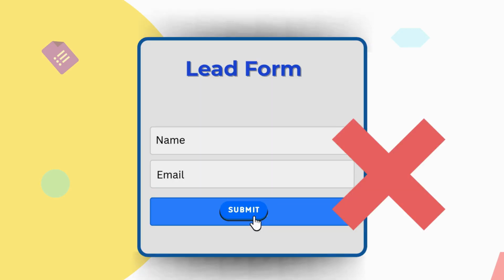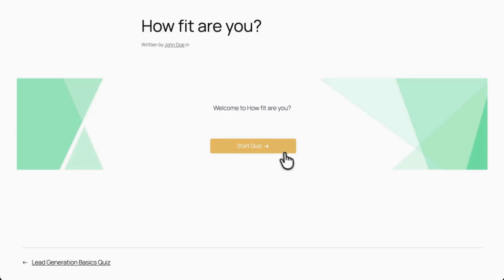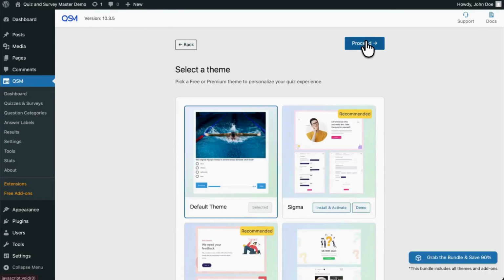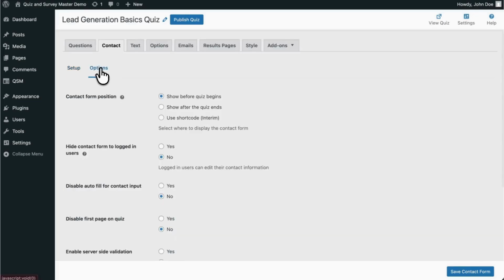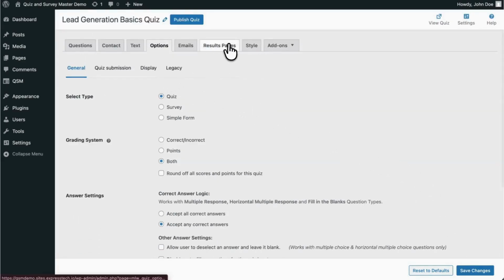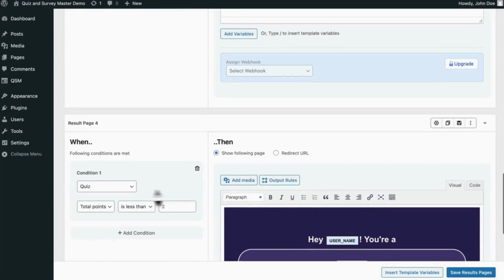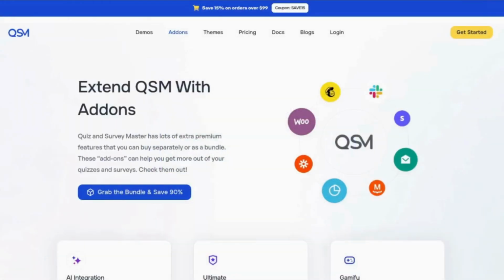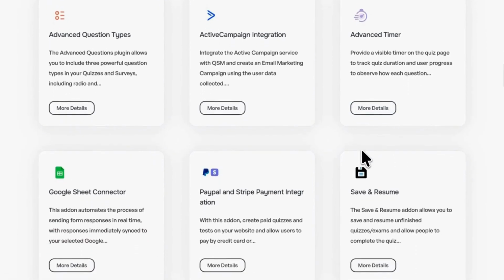How to Build a Lead Generation Quiz | Beginner's Tutorial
Build a quiz that actually generates leads!
In this tutorial, I'll show you how to build a lead generation quiz that collects emails at the perfect moment—right before revealing results. This strategy keeps participants engaged and increases your conversion rate!

⏰ TIMESTAMPS:

0:00 Introduction
0:50 How Lead Generation Quiz Works
1:30 Build a Lead Generation Quiz
3:17 Setup Result Page
4:22 View the Quiz & Results
4:47 Final Steps
5:43 Like & Subscribe

📧 HOW IT WORKS:
Instead of asking for emails upfront (which kills engagement), this method lets users enjoy your quiz first. Then, right before they see their results, you capture their email. It's a win-win—they get value, you get leads!

💡 WHAT YOU'LL LEARN:
✅ How to create engaging quiz questions
✅ How to customize your email capture form

🎯 PERFECT FOR:
- Marketing agencies
- Course creators
- Bloggers & content creators
- E-commerce businesses
- Anyone building an email list